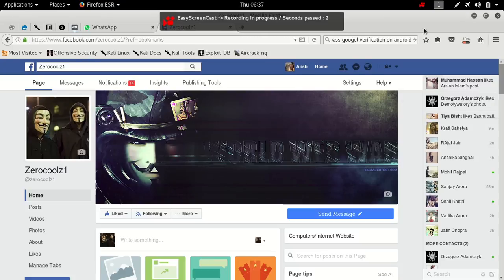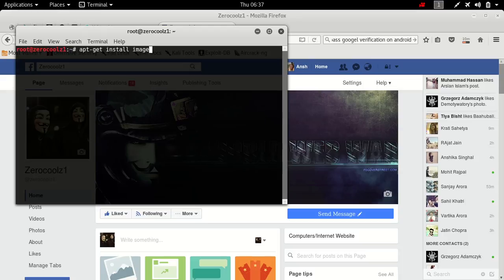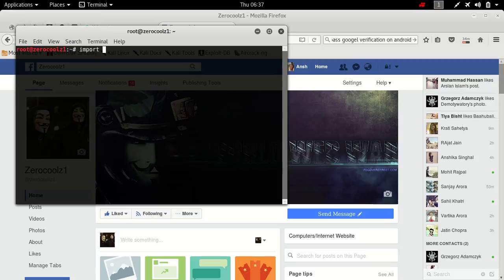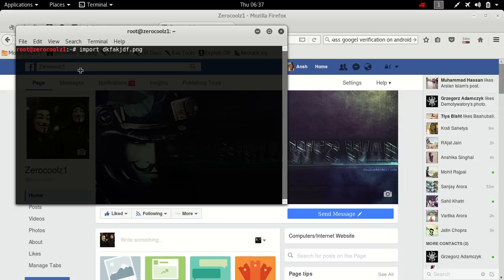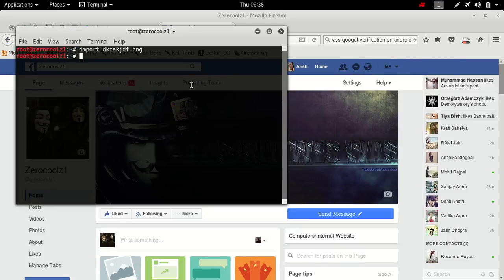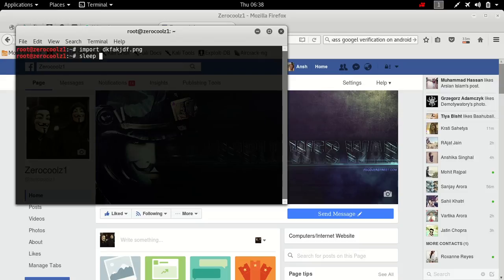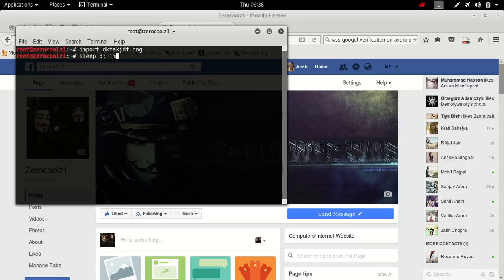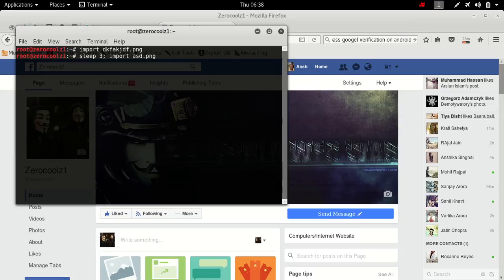How To Take ScreenShot In Kali Linux